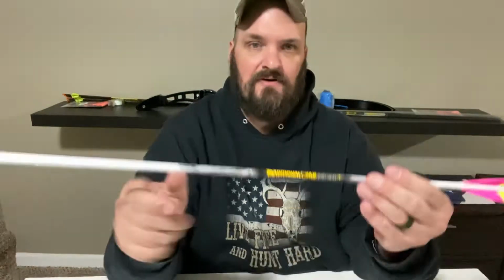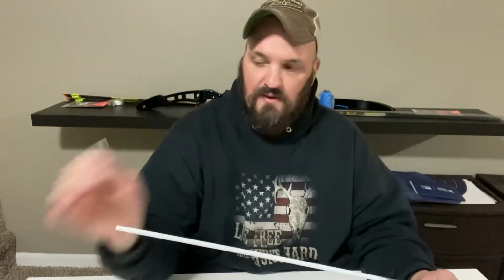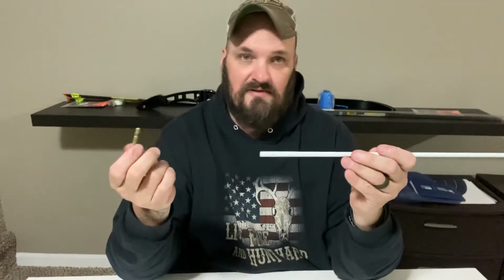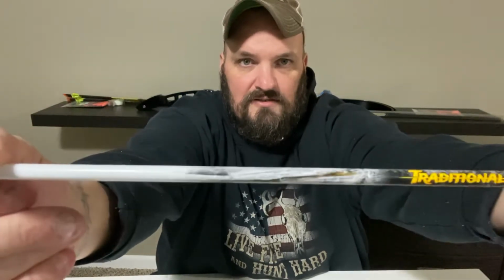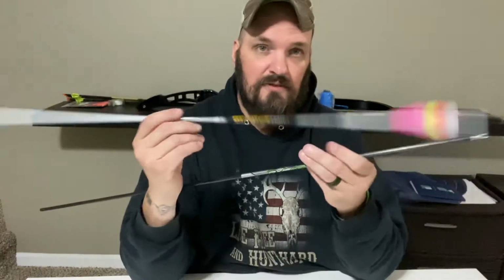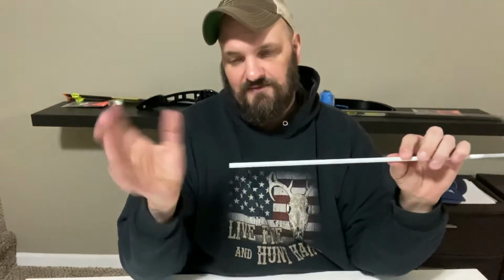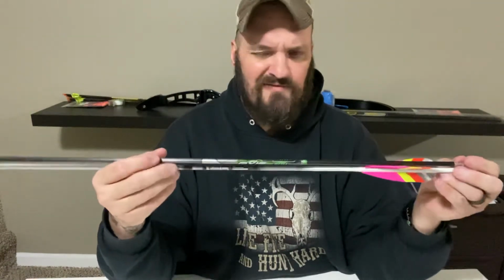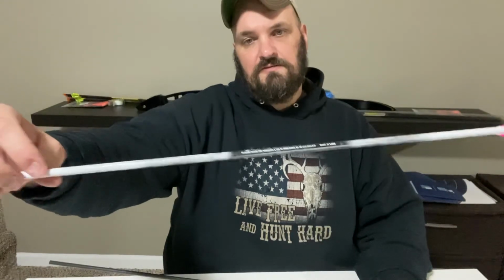Traditional Only Barebow Shaft Review/Hack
3 Rivers Archery Traditional Only Barebow arrow Review/Hack!